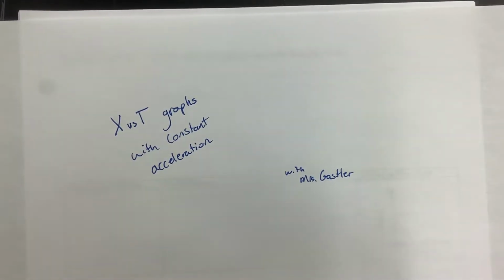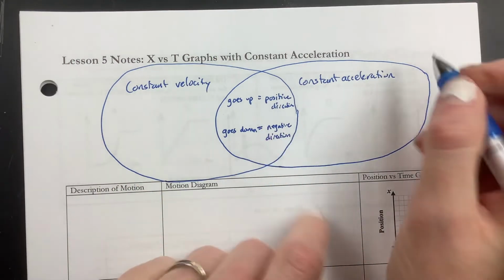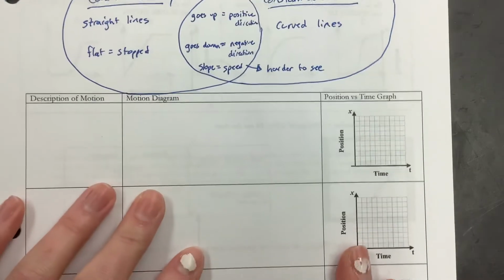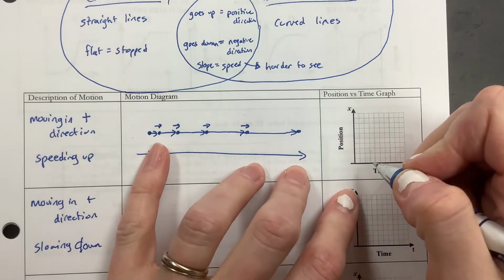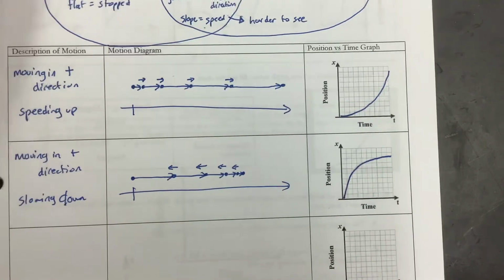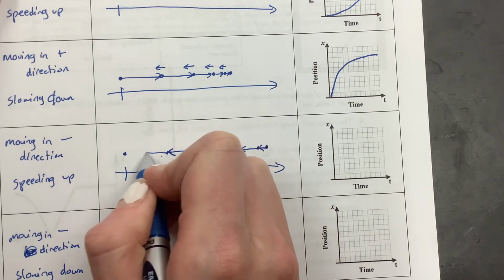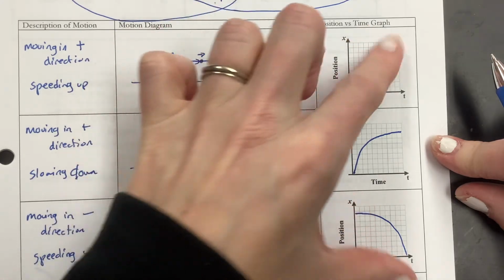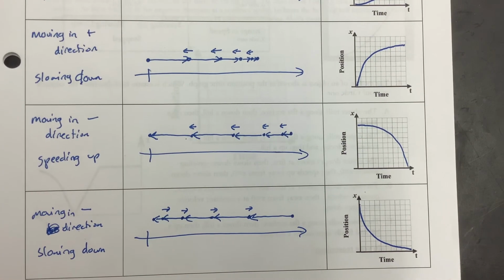Mrs. Gastler - Constant Acceleration on an x vs t Graph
In this video, Mrs. Gastler explains describes x vs t graph for an object that has a constant acceleration.